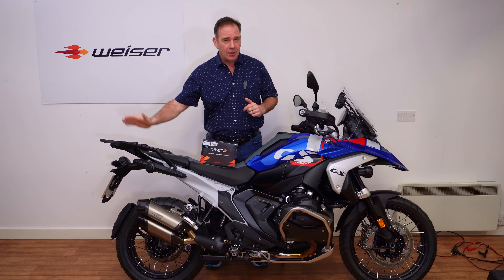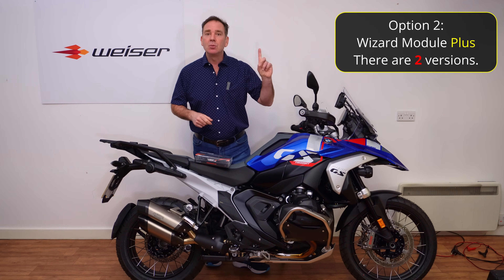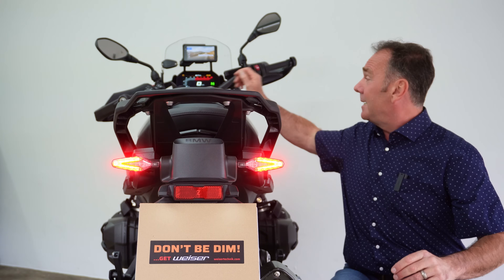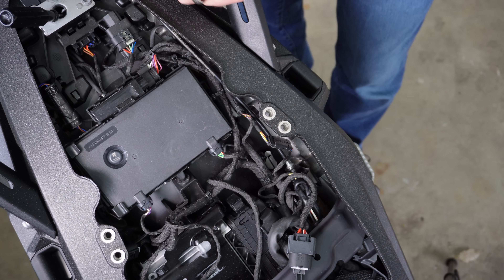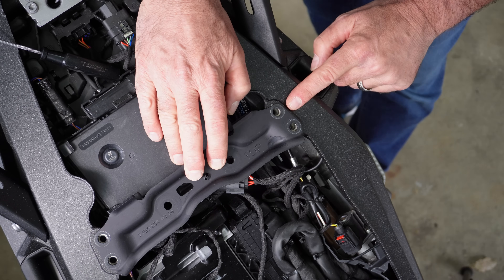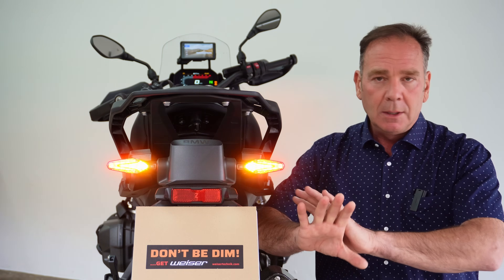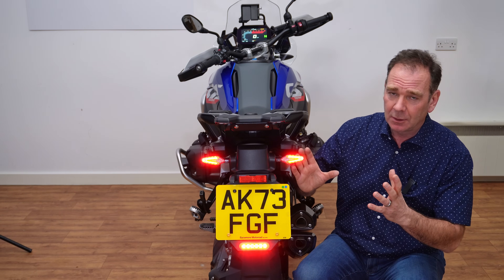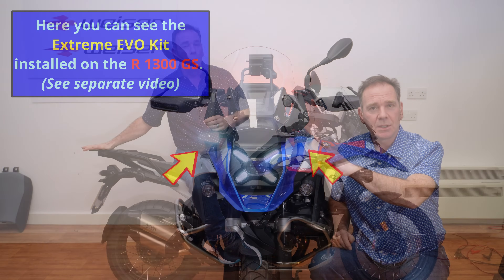BMW R1300GS Weiser-Technik Wizard Module + add a Tail / Brake Light to your R1300GS, F900GS, S1000XR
BMW R1300GS & the new Weiser-Technik Wizard Modules and LED Indicators

BMW R1300GS & the new Weiser-Technik Wizard Modules. These new Wizard Modules can be fitted to the following models: BMW R 1300GS 2024 onwards - BMW F 900GS 2024 onwards - BMW S 1000R & RR & XR 2020 onwards - BMW M 1000R & RR & XR 2023 onwards.

Currently Weiser-Technik have 3 versions of the Wizard V5 Module for the motorbikes listed above. Below is an explanation of what each version offers.

Note: For owners in Europe the T3 unit from Denali is approved for Homologation and installation on our motorbikes. Currently the Denali B6 is not approved for Europe. Denali are working on resolving this problem.

These innovative Wizard modules use microprocessor technology to work seamlessly with the bikes CANbus electronics system. Re-sequencing the output signals from the bike’s lighting controller to repurpose the functionality of the rear indicators and also give you the option to ADD an additional Brake / Tail light assembly, further enhancing illumination and visibility on the rear of your motorbike.

V5 (Link)- Standard:

This module is supplied without an auxiliary brake/running (position) light connection, and it’s a simple  Plug & Play solution and is the easiest version to install and takes only a few minutes to fit.
The original BMW rear indicators function normally as both red running and brake lights until the indicator is activated. When an indicator is activated (on either side) the module cancels out both the running and brake lights leaving only the amber indicator light clearly visible on that side. There is no longer any confusion or ambiguity for following traffic of the rider’s intentions.

These modules also have one important additional feature (to the V4 issue), and that is, if the hazard warning lights are operated whilst riding or when parked the functionality is set to revert to “stock” this allows brake and running light function to work in factory setting.   This is a safety feature that Weiser-Technik believes should be retained.

 V5 – BR-Plus:

This module is supplied with auxiliary brake & running (position) light functionality and compatible connector. It is recommended for countries whose laws allow three brake/running (position) lights on a motorcycle.*

*Most of the world allows this setup, with the exception of some EU countries.

With this kit you will receive a Wizard Module that has an additional cable and connector for connecting a third-party brake and tail lamp assembly. The software is pre-set at optimum brightness for both Brake light and running light functions.

When you place your order for the V5-BR you will be given a choice of compatible brake / tail lamp units to choose from. Then once you have installed your additional brake / tail lamp assembly and the V5-BR module you will have a super bright additional brake light and an additional tail / running light. The functions and features of the V5-BR remain the same as the standard module mentioned above.

V5 Link – BO-Plus:

This module is supplied with auxiliary brake light functionality & compatible connector. It is recommended for countries whose laws only allow max two running (position) lights on a motorcycle.**

**NOTE: This module is ONLY designed to operate a brake light and will NOT operate as a running (position) light. It was designed for some EU countries like Germany where 3 running lights are not permitted.

With this kit you will receive a different Wizard Module that has an additional cable and connector for connecting an approved third-party brake lamp assembly.

When you place your order for the V5-BO you will be given a choice of compatible brake lamp units to choose from. Then once you have installed your auxiliary brake lamp assembly with the  V5-BO module you will have a super bright additional brake light. The indicator/brake/running functions and features of the V5-BO remain the same as the standard  V5 link modules

Best Wishes, Carl

Chapters

00:00 Start
00:43 Which Motorbikes ?
01:13 V5-Standard
04:42 BMW original
06:30 Installation Guide V5-Standard
11:23 The improvements
15:55 V5-BR Plus
17:00 V5-BO-Plus
18:01 Discount Code
18:35 Extreme EVO kit